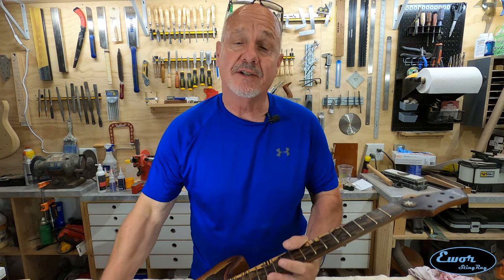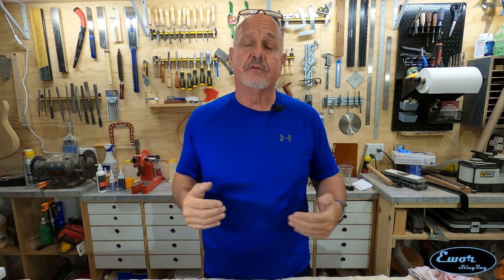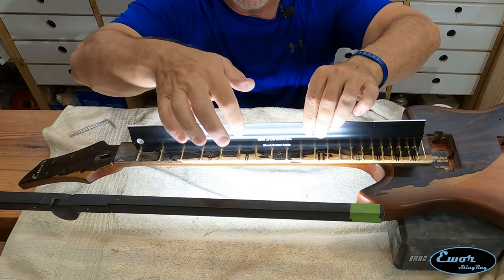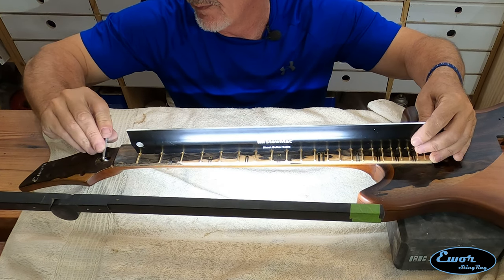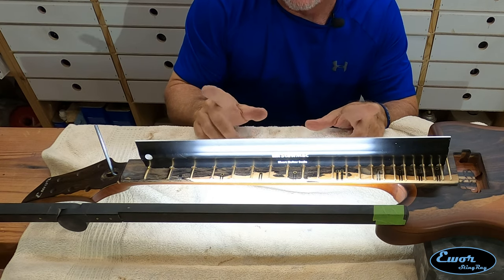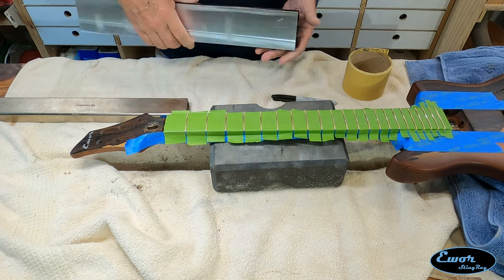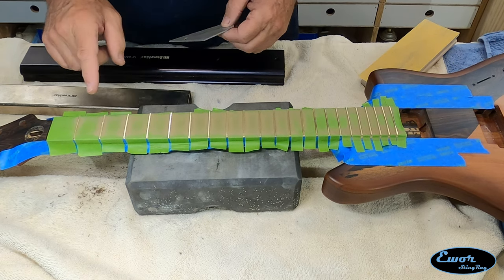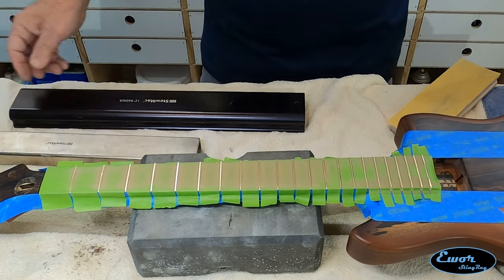Ewor Stingray part 17: Fret Work: Level Crown Polish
This is the seventeenth video in the Stingray guitar building series. In this video I will be Going step by step through my method of Fret Work